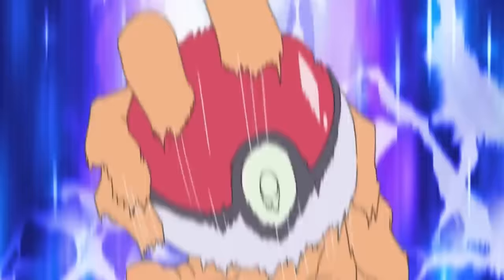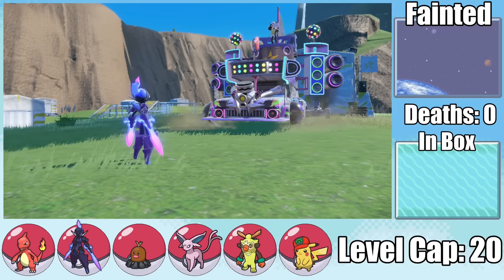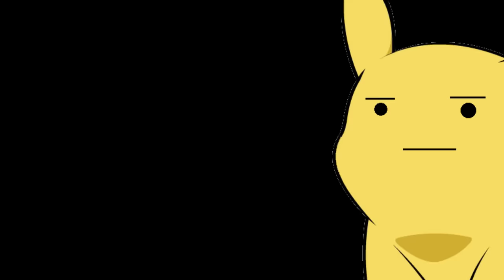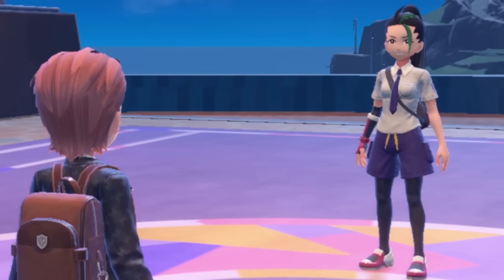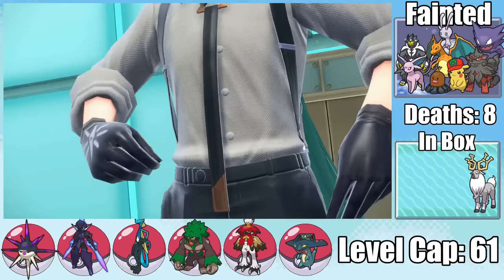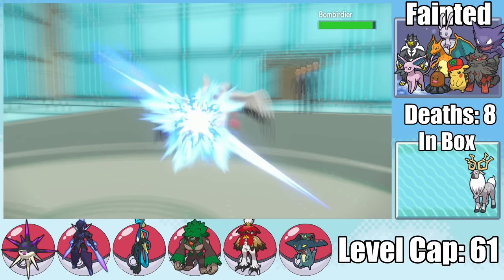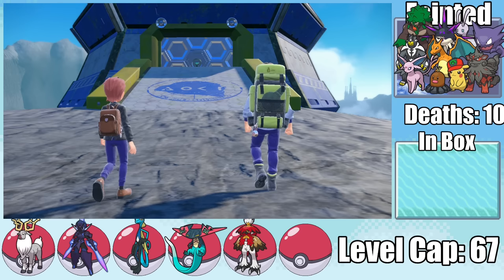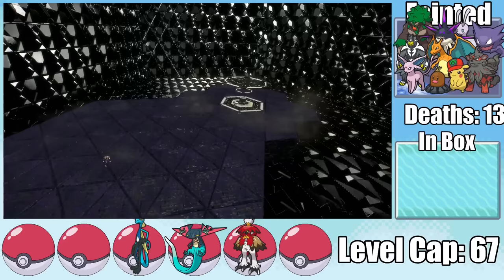Pokémon Violet RANDOMIZER! - Hardcore Nuzlocke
Can I beat a Pokemon Randomizer Hardcore Nuzlocke challenge in Pokemon Scarlet and Violet?

Hardcore Rules:
Always Set mode
No items from the bag option in battle (held items are ok)